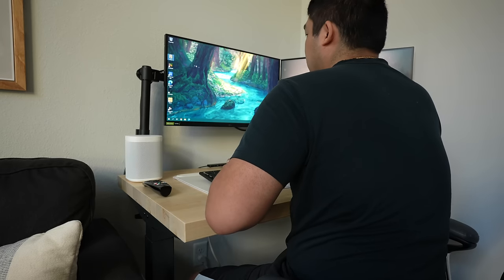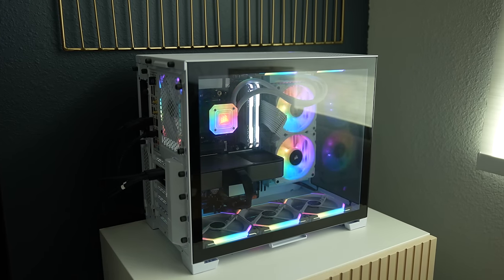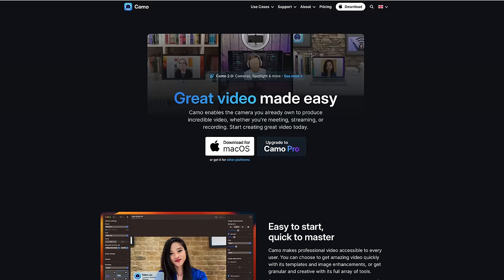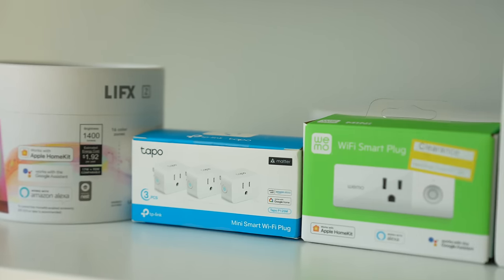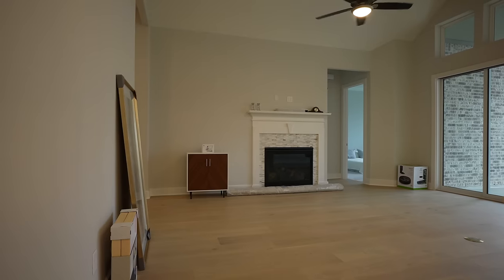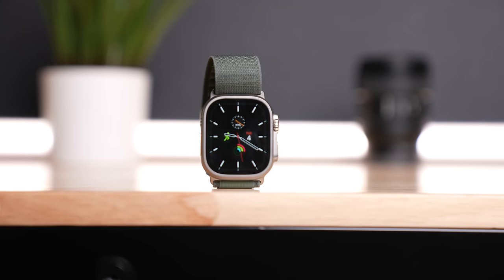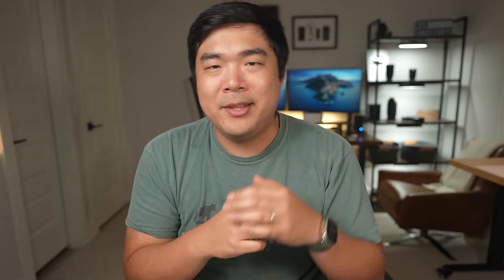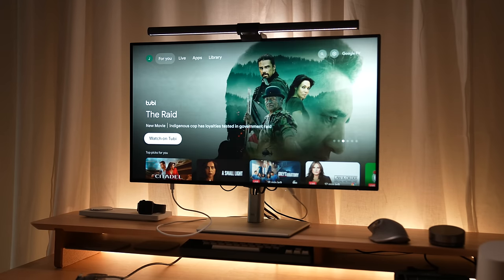Do THIS with CHEAP BUDGET Tech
Do we really want expensive but really cool tech. Of course. Do we need expensive pieces of tech? No, not really. Sometimes the coolest way to use tech doesn’t just sit at the high end, but instead It’s all the cool things we can accomplish with what we have or with a small budget. So for this video, I’m going to look back at the tech I use on a daily basis and see if there was a way to accomplish everything I wanted without spending how much I did.

Google Nest Mini
Amazon Echo Dot
Budget Webcam Capture Card
External HDD/SSD Enclosure
Chromecast with Google TV
Apple Watch SE
Fire HD 10 Tablet
Standing Desk Legs

Sony a7siii
Sony A7c
14in M1 Pro MacBook Pro
Mac Studio

Timestamps:
0:00 Introduction
0:45 Whole Home Audio Systems
1:52 Repurposing an old HDD/SSD
2:53 Repurposing an old Computer
4:30 Camera/Smartphone as a Webcam
5:56 Monitors as TVs
7:01 Make Smart Home Tech Work with More Ecosystems
7:54 Make your Mic sound better
9:37 Smart Watches
10:51 Tablets
12:20 Standing Desks
13:50 Conclusion

I have these sonos speakers sprinkled all throughout the house, honestly, they’re really nice, you can use the two major smart home assistants on them, they sound good, and can be used together for multi-room in-sync music listening. It’s great for get-togethers when you want music to play throughout the house. But they can get pricey, really quickly. But you know what else can do all that but won’t have you putting a down payment for music? That’s right, the smart home assistants. The amazon echoes and google nests of the world are dirt cheap, can be used as voice assistants, bluetooth speakers, can be used in stereo, and as whole home audio systems with in sync audio. Before I really got into the Sonos ecosystem, we had google nests everywhere and while they didn’t sound as good as the sonos we have now, they served us well and I’d recommend it as a more budget friendly alternative.

You can run a plex server for all of your digital media to be kept in one place, you can run Freenas to turn the PC into a NAS for your own personal cloud storage, or you can even use it to run docker containers for things like home assistant or home bridge if you want more control over your smart home. Your old computer could serve a new purpose as a more specialized machine, instead of being your main general computing device. But if you still want to use your old computer for general tasks or computing, you could install Chrome OS Flex, which actually installs a light-weight version of Chrome OS on your computer, turning it into a Chrome machine. Of course, each of these come with their own issues though. If your machine is too old, it may not be able to run effectively as a plex server, nas, or for docker containers. And Chrome OS flex, while it’s based on chrome os, can only be used for really basic computing like web browsing, emails, and other in-browser tasks. Aging PCs make great single purpose systems as long as you’re willing to tinker with it and put in some time. Just be wary of the size, power draw, heat, and noise the old machine might make, because those things might not make it worth trying to repurpose it.

If you’re someone who records any kind of audio, whether that be for music, youtube, streaming, podcasts whatever. You know the importance of getting good audio. It can make or break someone’s enjoyment of your content. And when your audio is bad it can be really enticing to go out and just buy a new mic to attempt to solve your problem without making sure the space you plan to record in is actually good for recording. You should try making the space around where you record better first before you buy a microphone. What do most people do though? They buy those foam panels, which are a pain to set up and take down. You could even go high end and purchase acoustic panels, or DIY your own. But if you’re not comfortable with either, or don’t have to budget to purchase expensive panels. You can do what I did. Decorate the room. You can improve the audio you get from your mic by decorating the room you’re in.

In terms of budget tablets, the Amazon Fire 10 can’t be beat. It's smooth for streaming and simple games, but for anything beyond, the weak processor limits it and Fire OS is no where near as robust as Android or IPad OS. The sweet spot in terms of value, would have to be ~$300-$400 USD. You can find good tablets on sale frequently around this mark, like the Ipad 9 or 10, and Samsung Galaxy S6 lite.